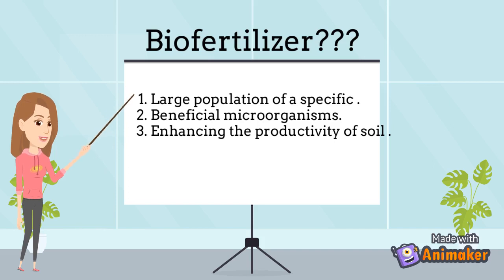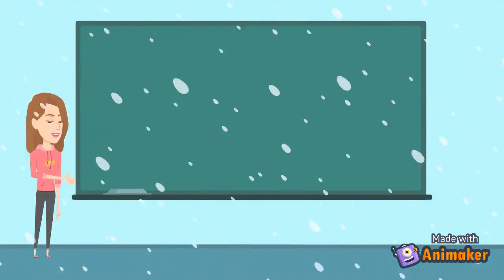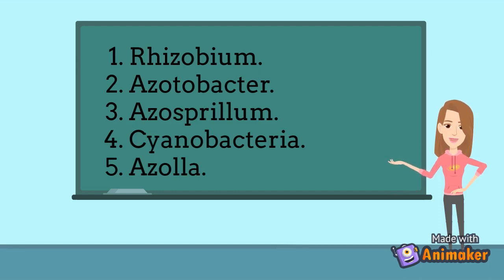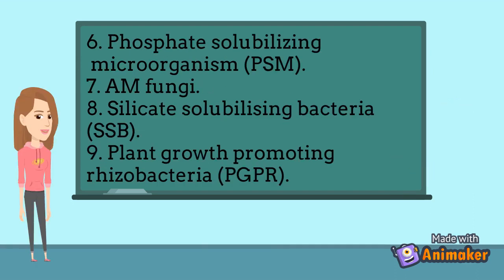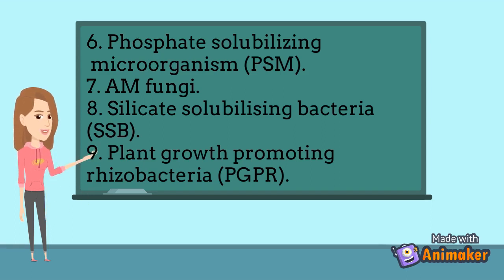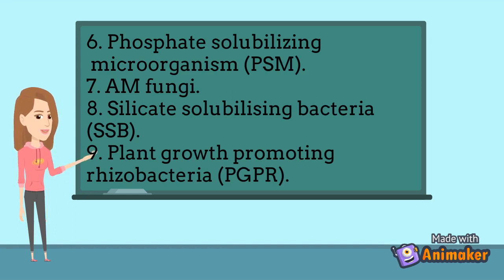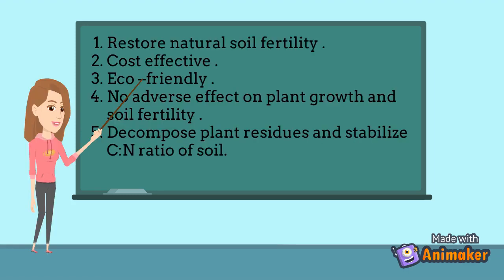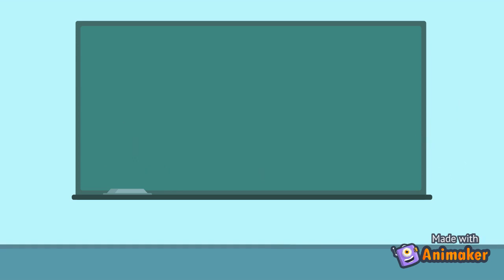Biofertilizer and its importance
Current Scenario of bio-fertilizer